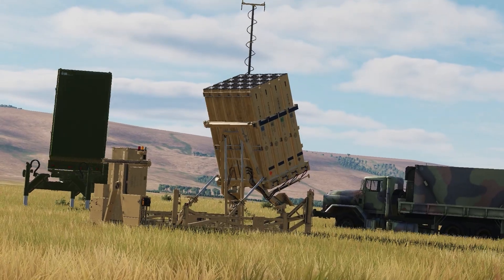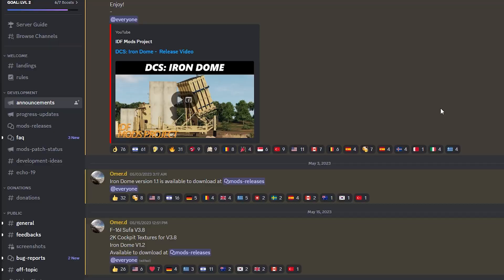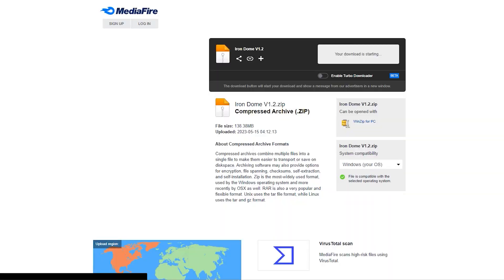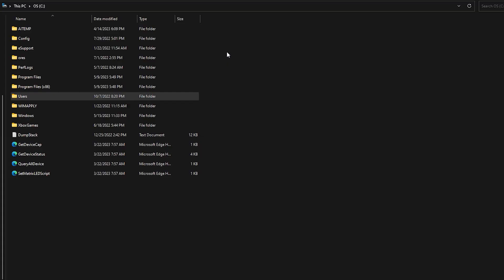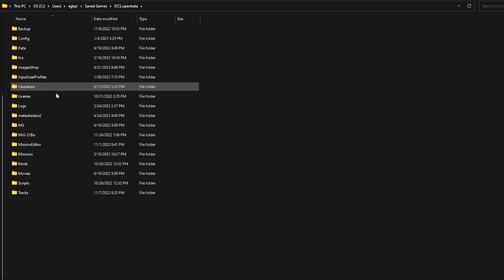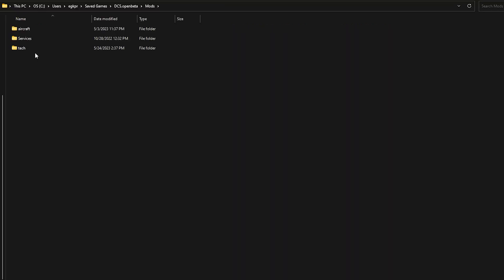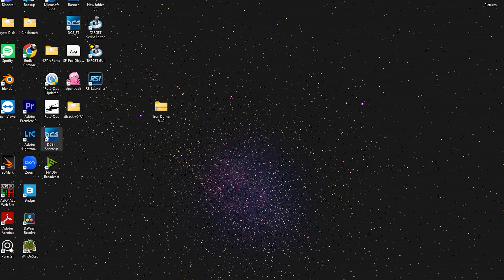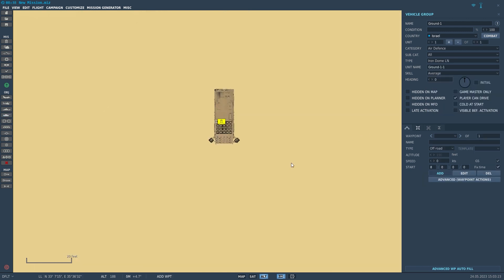(Not Updated) DCS Iron Dome Mod Installation Tutorial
In this video I show you how to install the IDF Mods Project Iron Dome mod for DCS World.

We have a Discord server! You can come here to chat, discuss DCS stuff and fly together!

Gear I use to fly:
Thrustmaster T16000M FCS Flight Pack
ASUS TUF Gaming F17